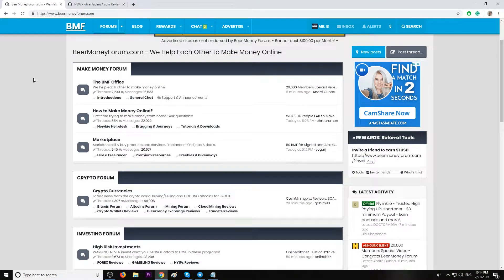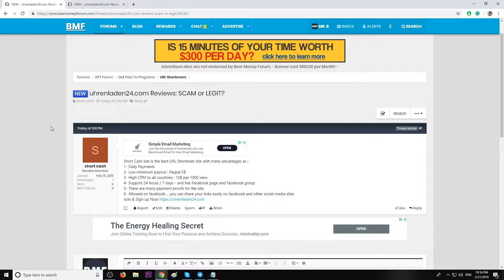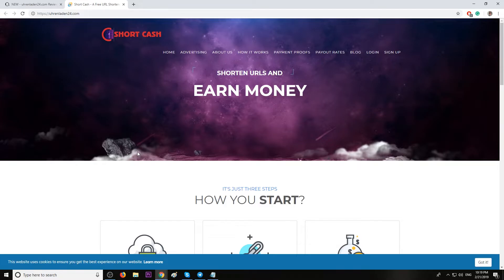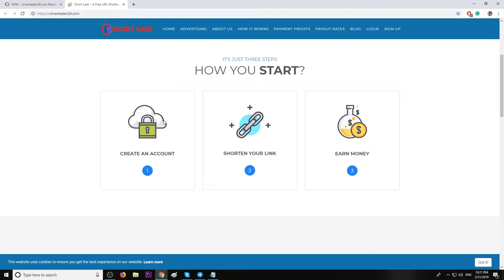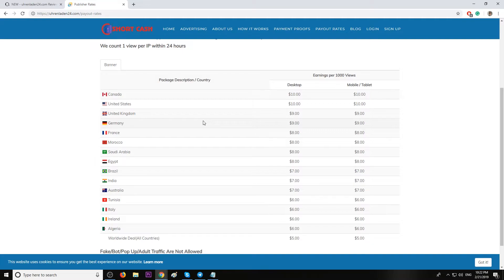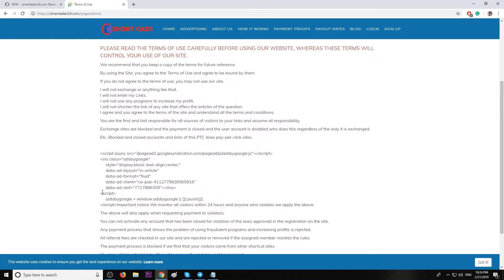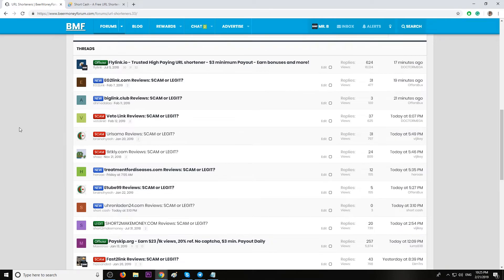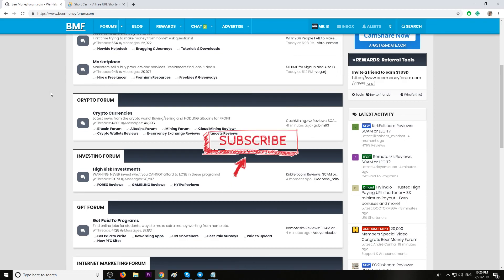Earn $10 per 1000 Visits